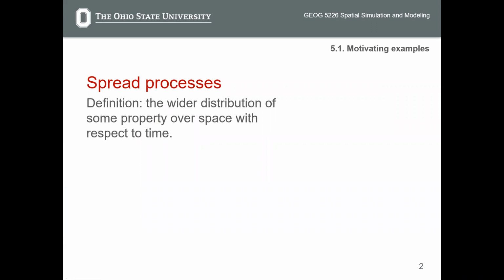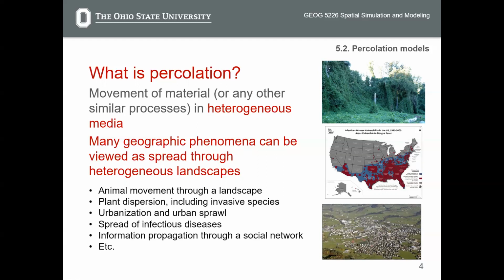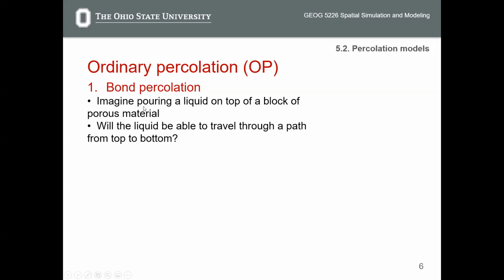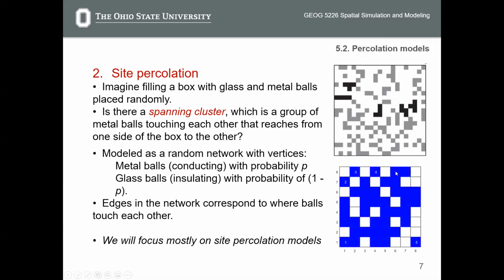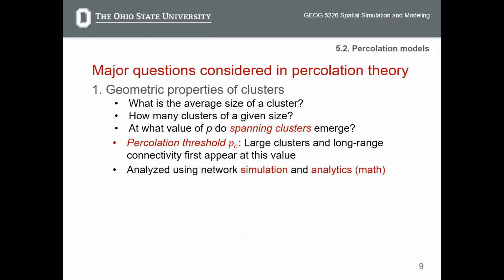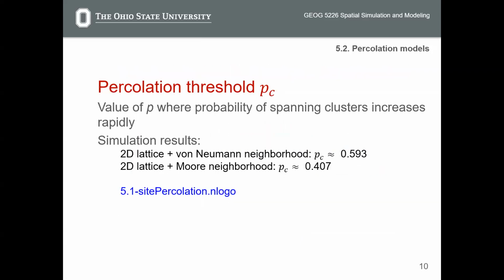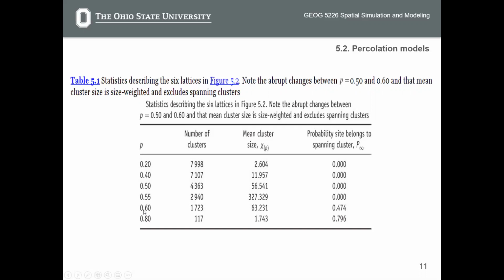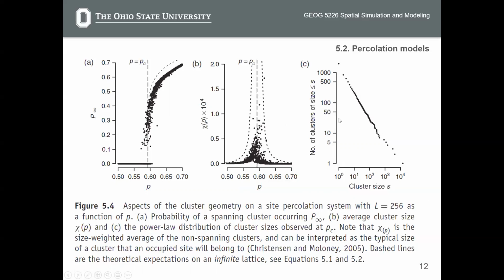Ch5 Lecture1 P1